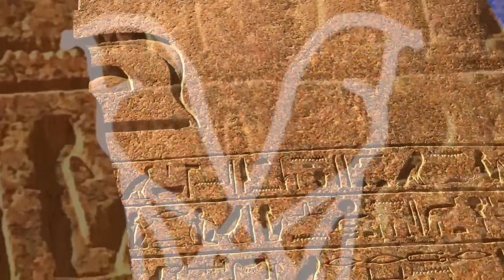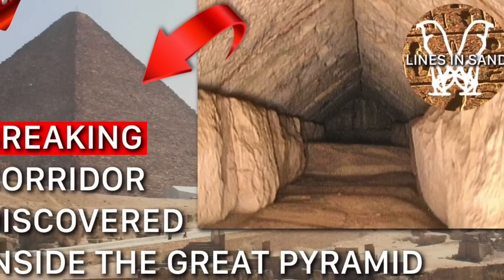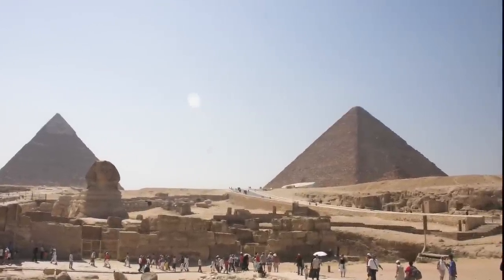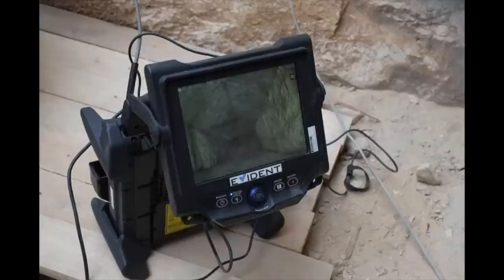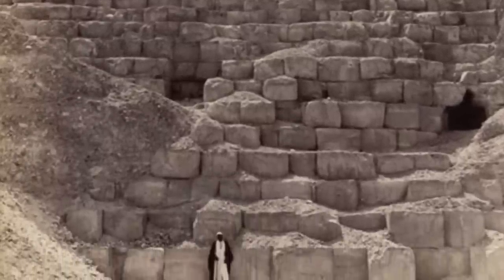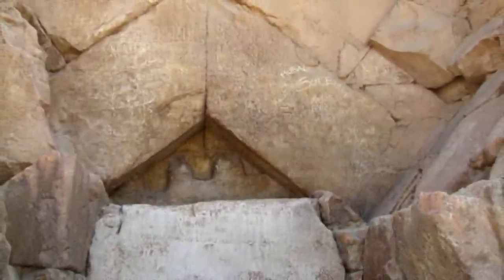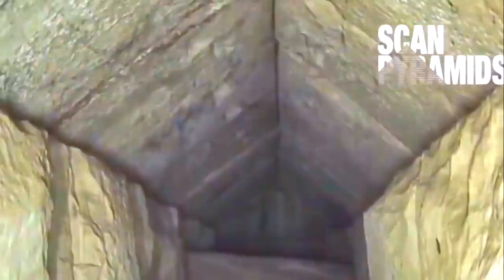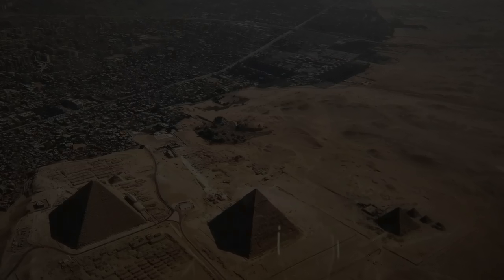Further thoughts on the Great Pyramid's North Face Corridor | Why was it built? | Lines in Sand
On March 2nd 2023, scientists announced the discovery of a new mysterious corridor within the Great Pyramid of Giza. This discovery was confirmed by video, years after the ScanPyramids project announced that a corridor was likely to be found in this location - but now that we have ascertained that this corridor exists, can we discover its true purpose?

Some scholars have proposed for decades the existence of a corridor beneath the Pyramid’s chevron blocks. Does this recent discovery increase the chances of finding further sets of tunnels within the Great Pyramid? This video takes a look at some of the theories that have been proposed about the North Face Corridor.

Want more content on the Great Pyramid of Giza?

Any and all civilized conversation is welcome in the comments, regardless of your viewpoint :)

SOURCES:

More in-depth analysis of the saddle-vault ceiling and general make-up of the NFC can be found here in History for Granite’s video:

This is a hobby for me and I am in no way an expert. If I have made any glaring mistakes, in regards to the images used or facts I have presented (not opinions, facts! lol), then please let me know.

CORRECTIONS:

At around 4:12 I say that ScanPyramids have been “vindicted”, which is incorrect - I meant to say that they have been vindicated. Apologies!